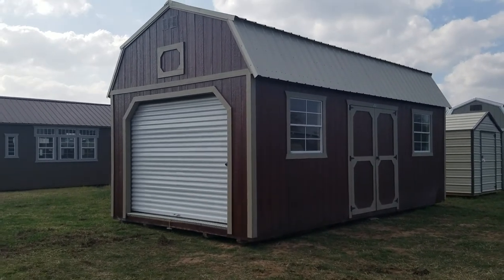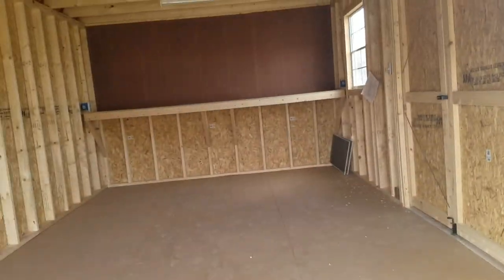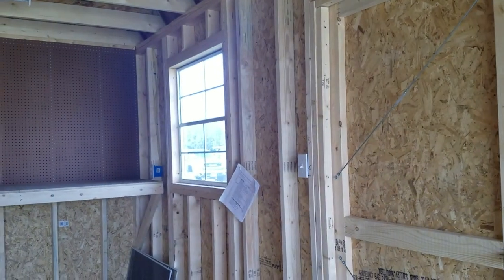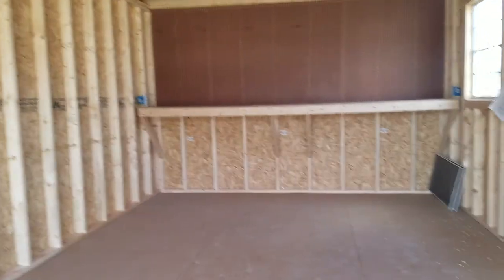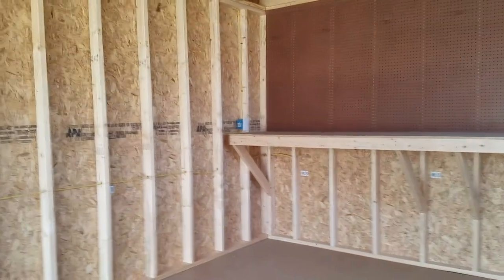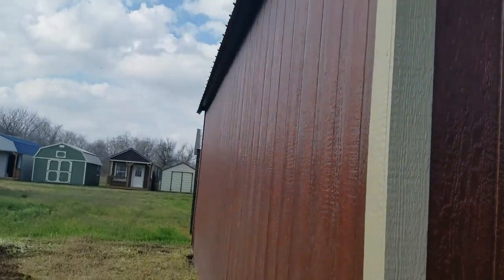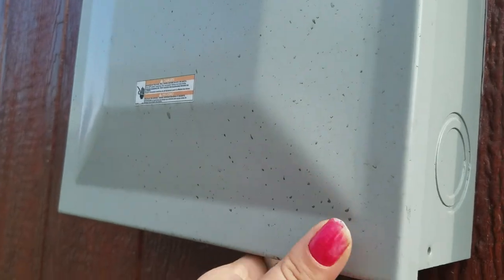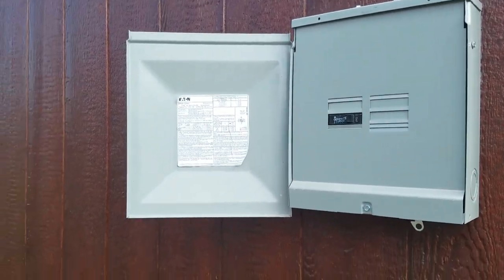SOLD! Derksen 12x24 Lofted Barn w/electric! NO CREDIT CHECK FREE DELIVERY anywhere in TX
This 12x24 Side Lofted Barn is PERFECT for any workshop, complete with work bench, peg board & electric! Buy or Rent to Own NO CEDIT CHECK FREE DELIVERY ANYWHERE IN TX! Or stop by and see it yourself 305 Eagle Nest Lane Floresville, TX.